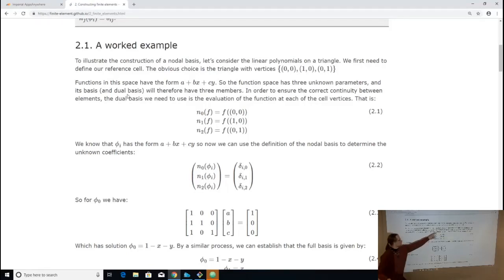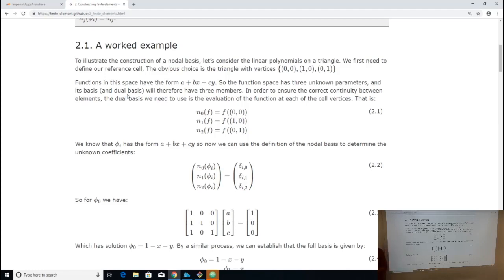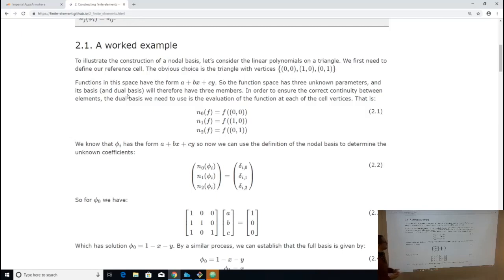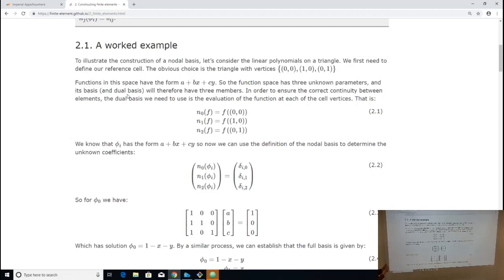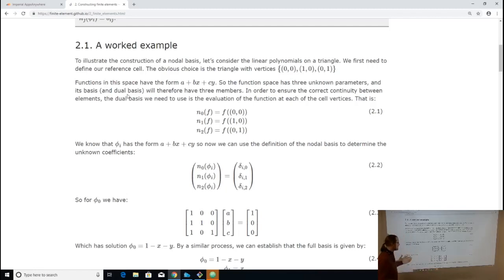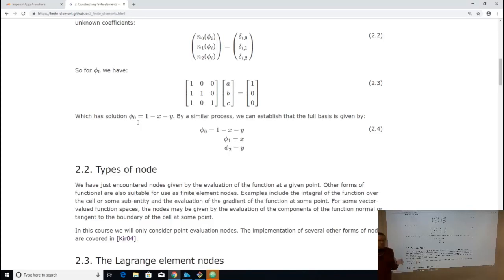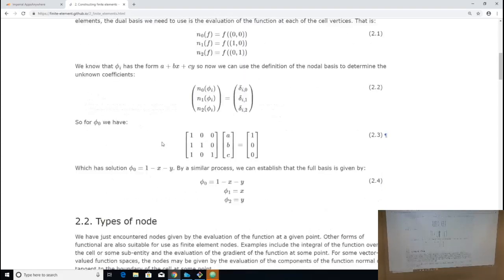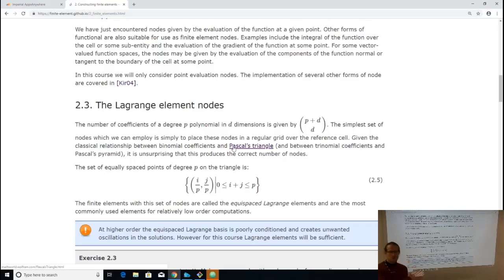Finite element tutorial 2.1: a worked example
Part of the Imperial College London module M345A47 Finite Elements.